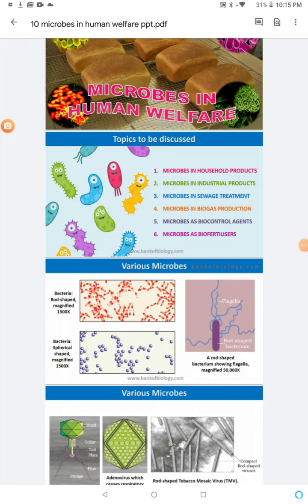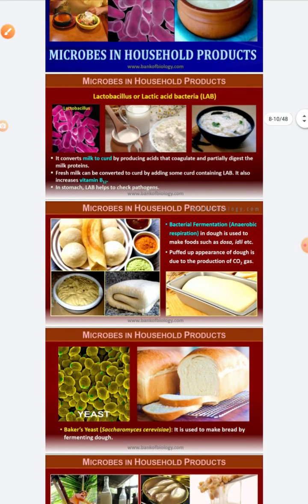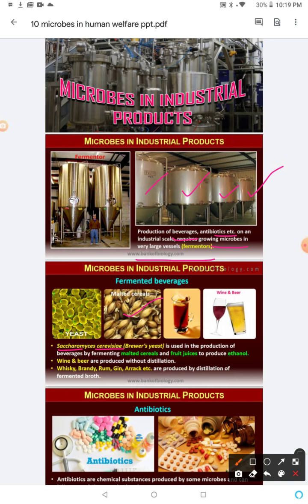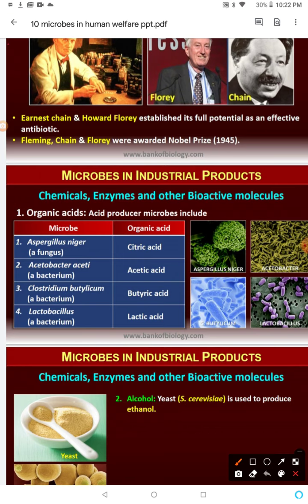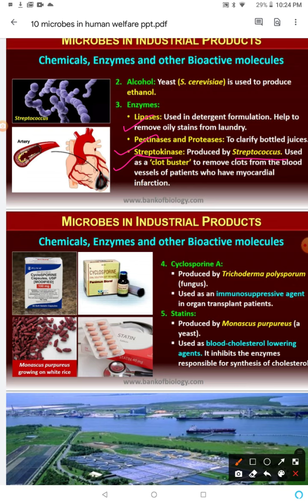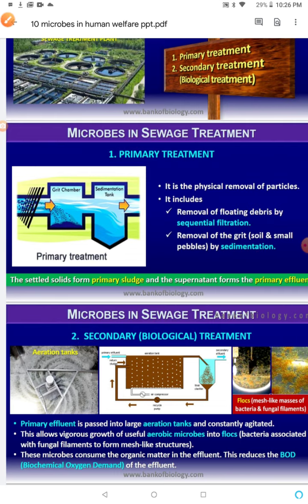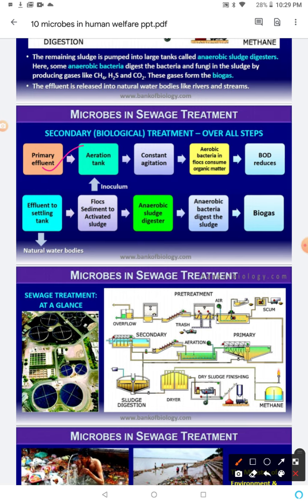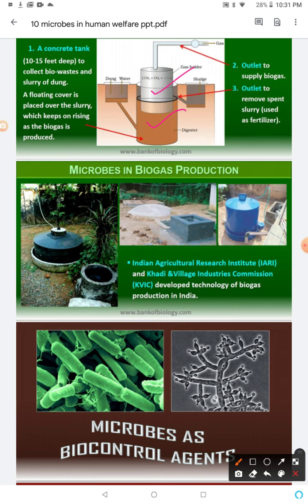Microbes in human welfare